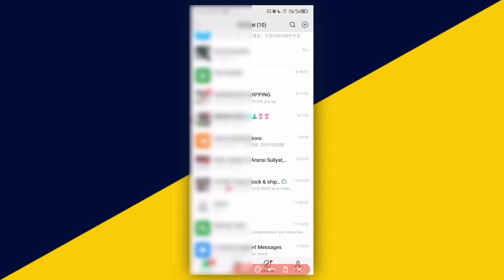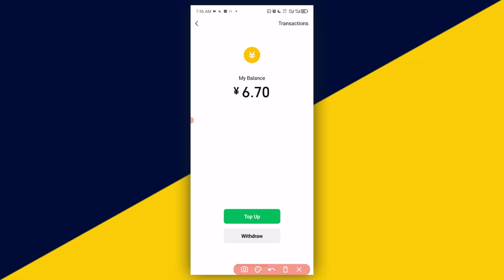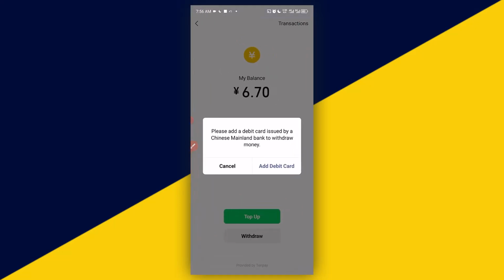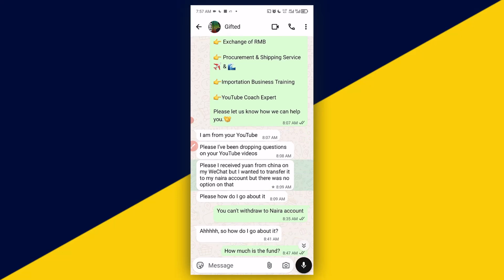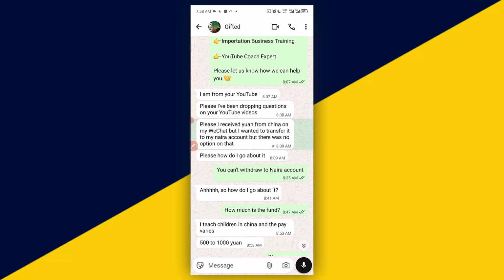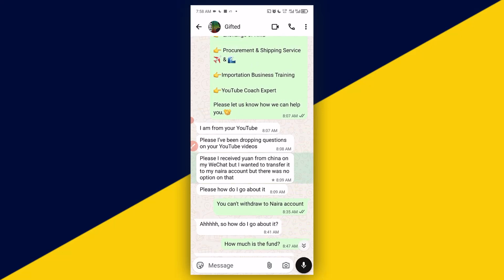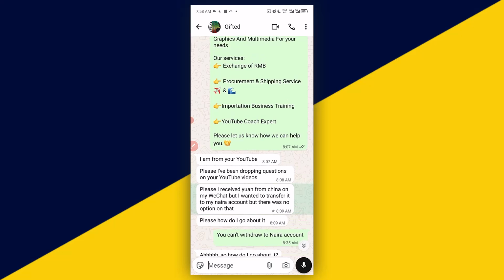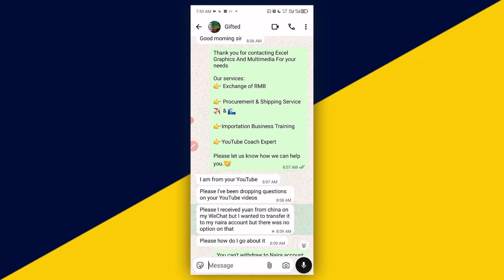How Foreigners Can Withdraw Money from WeChat Wallet